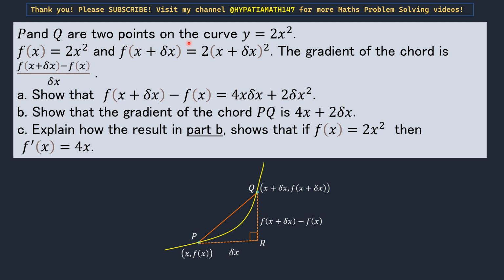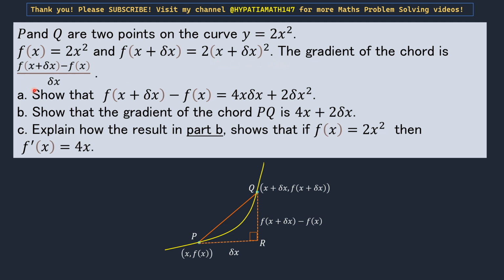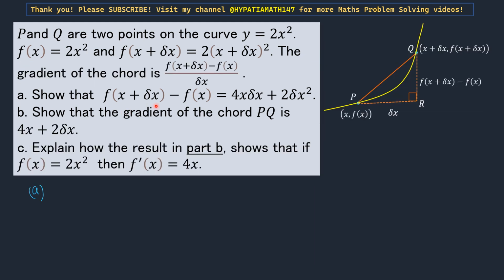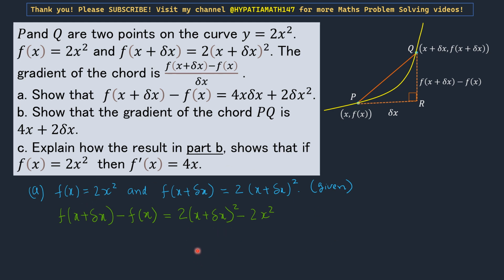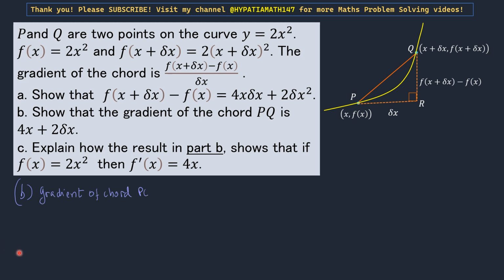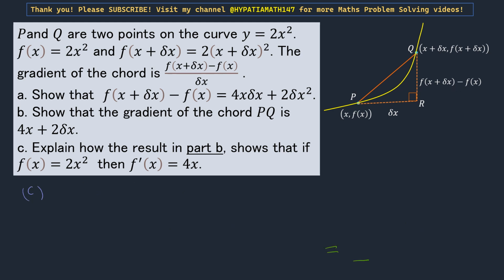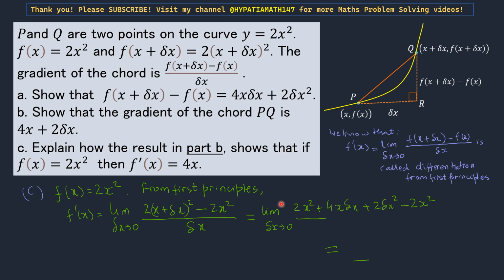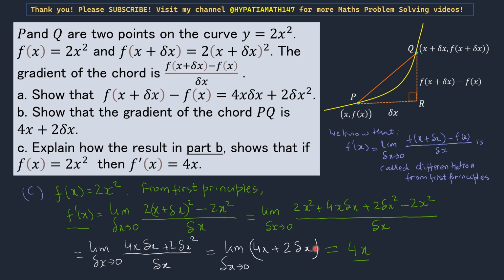Equation of Curve | Differentiation | Differentiation from First Principles | AS Level Mathematics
𝑃and 𝑄 are two points on the curve 𝑦=2𝑥^2.
𝑓(𝑥)=2𝑥^2 and 𝑓(𝑥+𝛿𝑥)=2(𝑥+𝛿𝑥)^2. The gradient of the chord is (𝑓(𝑥+𝛿𝑥)−𝑓(𝑥))/𝛿𝑥 .
a. Show that  𝑓(𝑥+𝛿𝑥)−𝑓(𝑥)=4𝑥𝛿𝑥+2𝛿𝑥^2.
b. Show that the gradient of the chord 𝑃𝑄 is 4𝑥+2𝛿𝑥.
c. Explain how the result in part b, shows that if 𝑓(𝑥)=2𝑥^2  then 𝑓^′ (𝑥)=4𝑥.